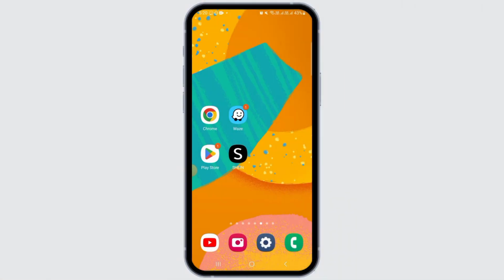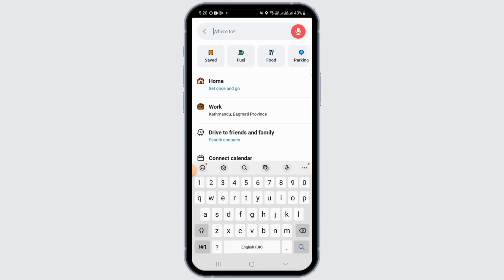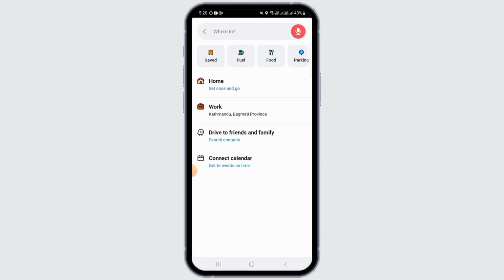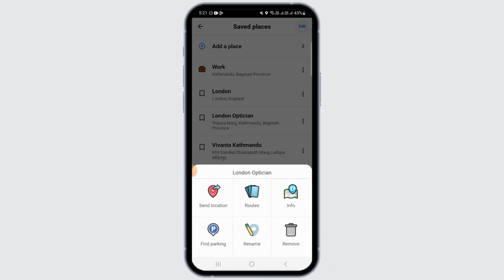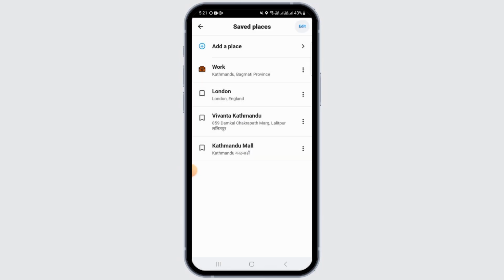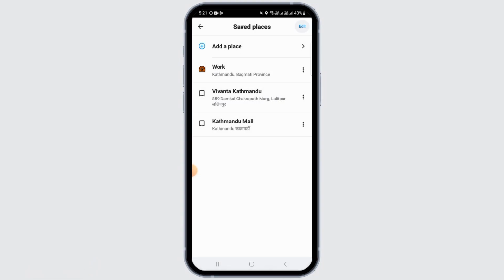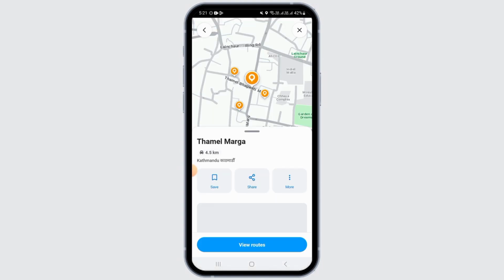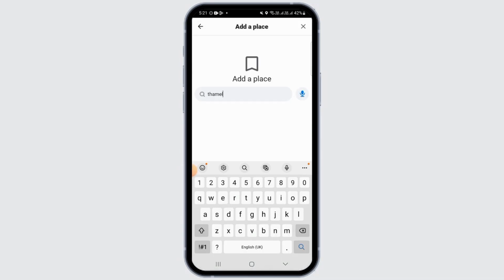How to Delete Favorites Location on Waze App | Remove Favorites Waze Application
Want to clean up your favorites on the Waze app in 2024? This tutorial provides a step-by-step guide on how to delete unwanted favorite locations from your Waze app. Keep your saved places organized and relevant.

In this tutorial:
0:00 - Introduction
0:15 - How to Delete Favorites on Waze App (2024 Guide)

Learn how to efficiently remove favorite locations from your Waze app with this simple guide. Manage your saved places easily and streamline your navigation experience.

Delete favorites on Waze today with this straightforward tutorial!